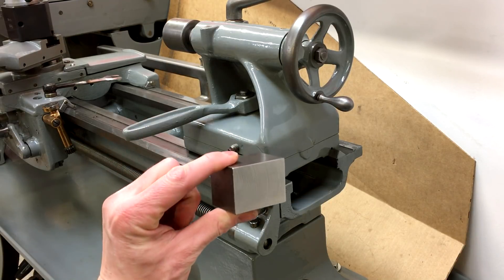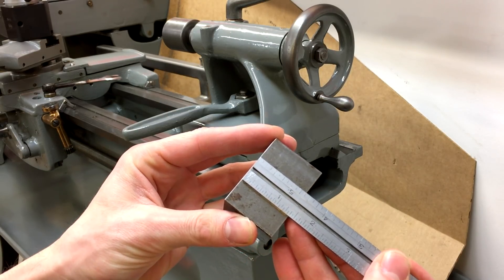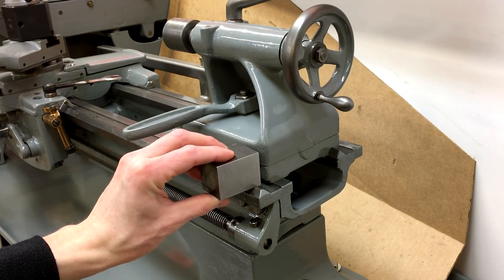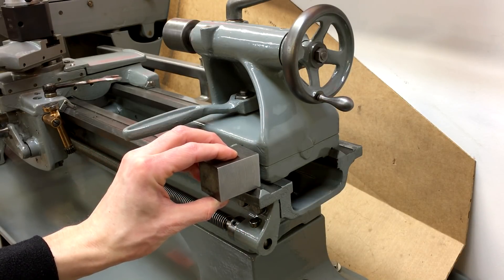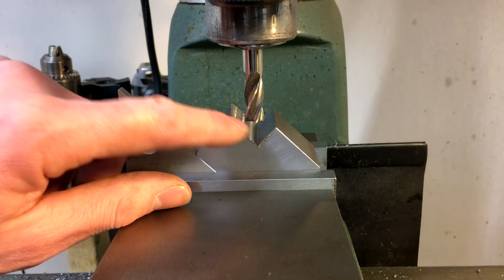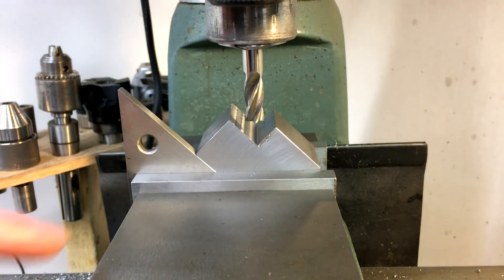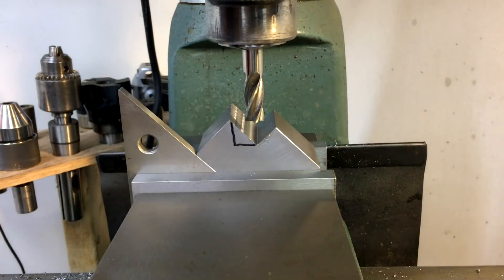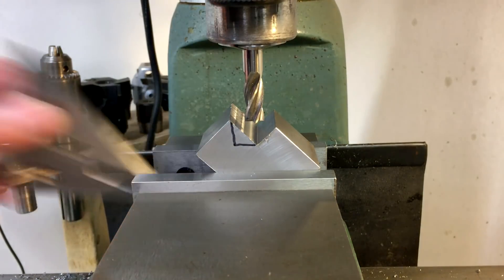Multi Position Carriage Stop for the Logan Lathe Part 1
I needed a multi position carriage stop for my 10" Logan lathe.  In this video we make the main body and clamp of the carriage stop.

Part 2 will be making the pivots and the adjustable stops.